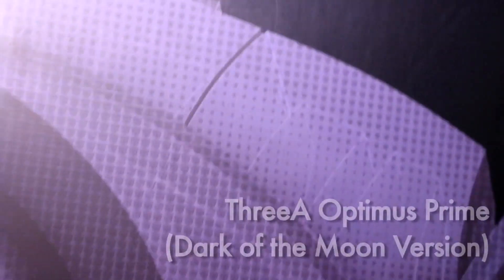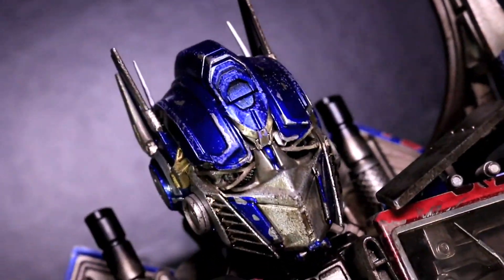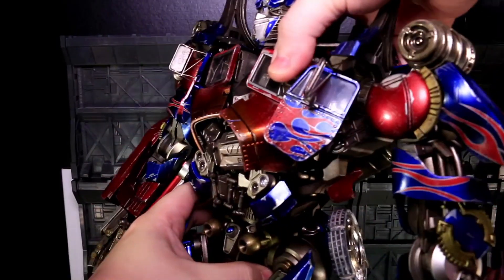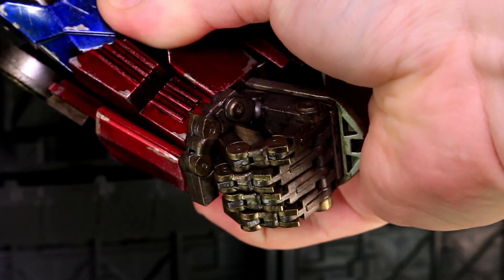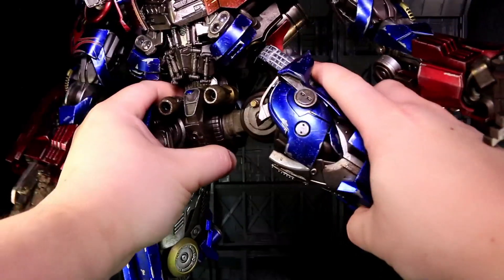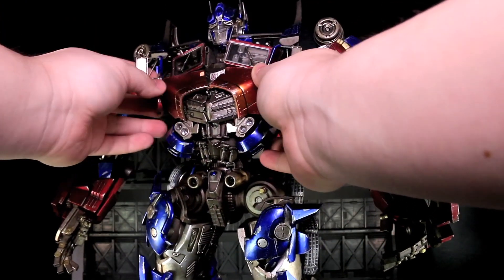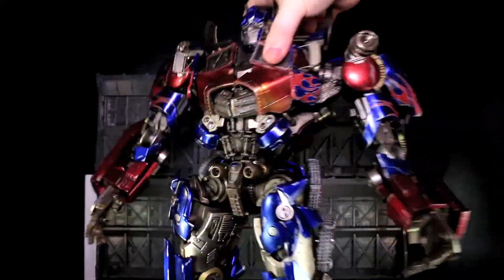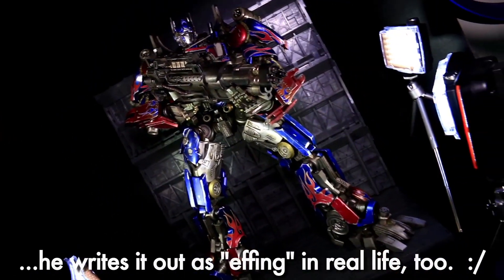ThreeA Optimus Prime (Transformers Dark of the Moon) - Vangelus Review 350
A small wad shy of half a grand, this huge poseable Prime brings a heavy detail game to the table.  With a side of ratchet clicks!

Thanks to ThreeA and Benscollectables!